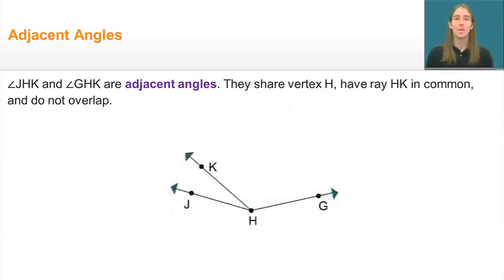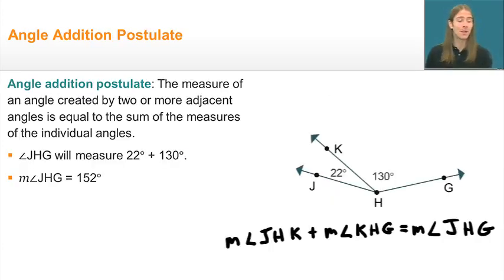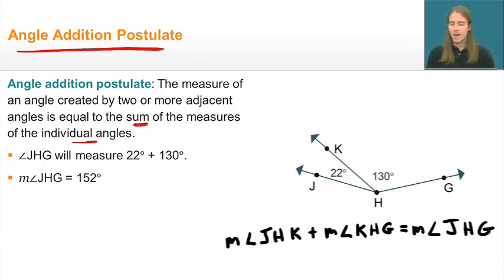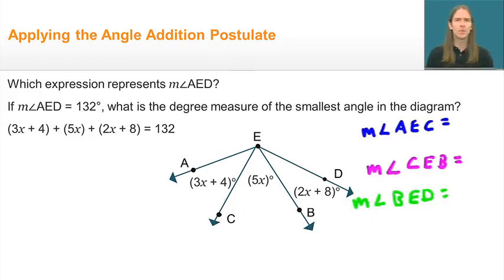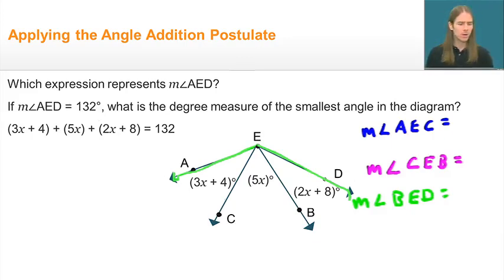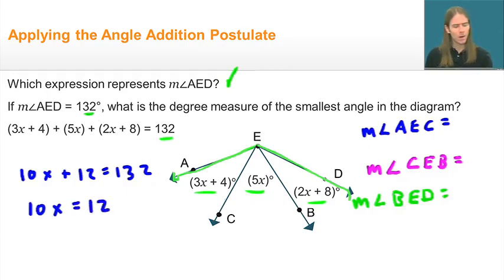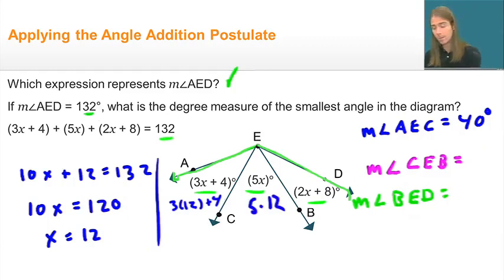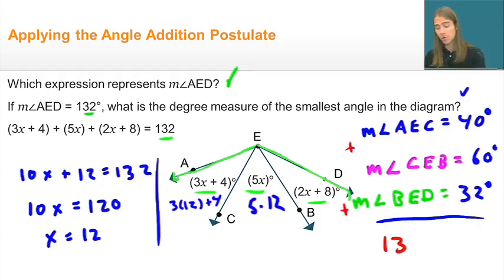angle addition postulate